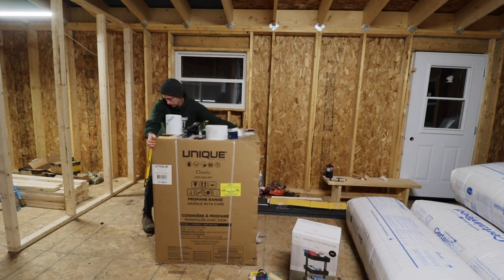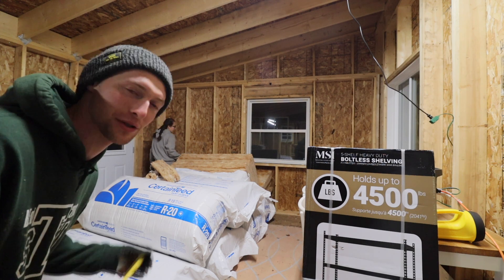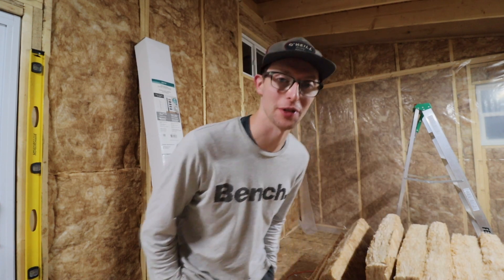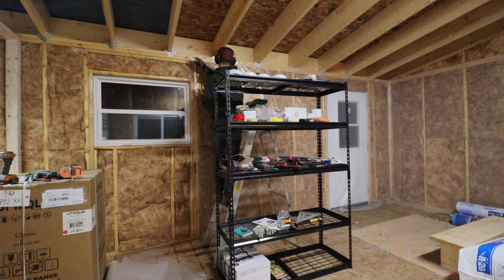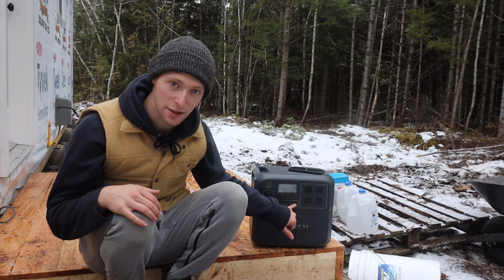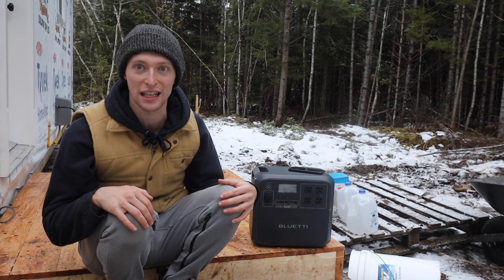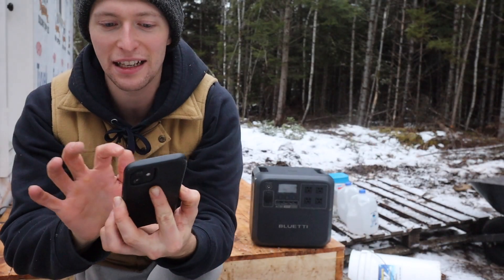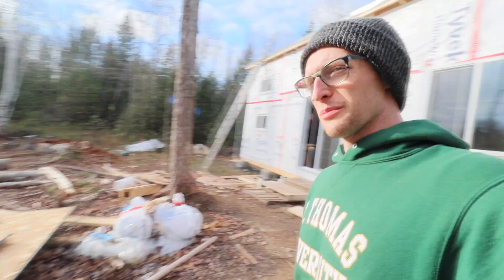Off Grid Cabin Insulation for the Canadian Winter & Using the Bluetti AC180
Thank you to Bluetti for partnering with us for this week's video! We are a family of 4 and we sold our house to build a cabin in the woods! We’ve been living in our trailer for the last couple months. This week we tackle the insulation! :)